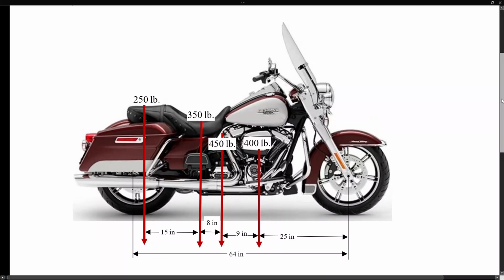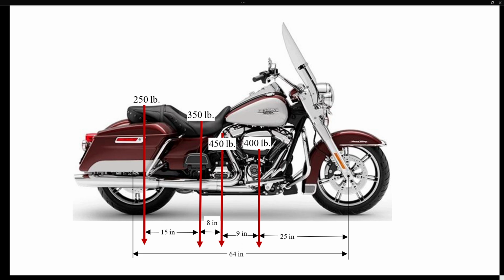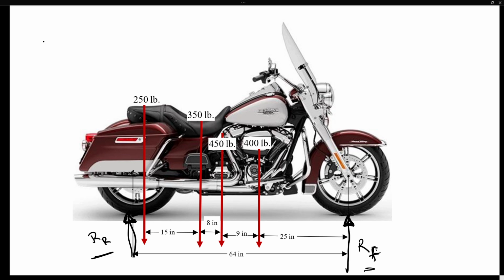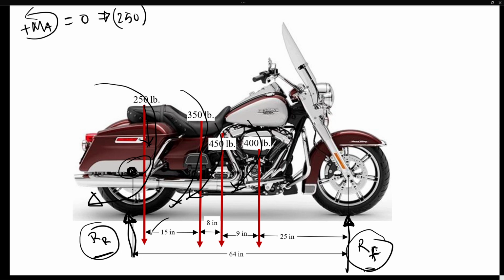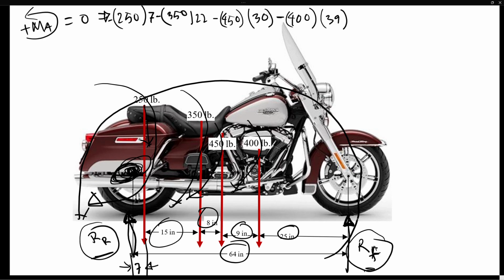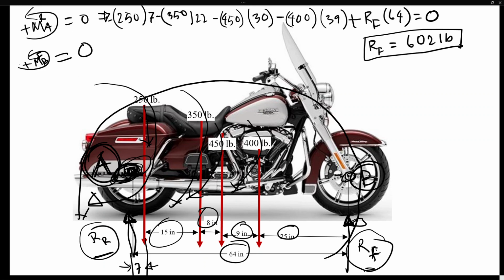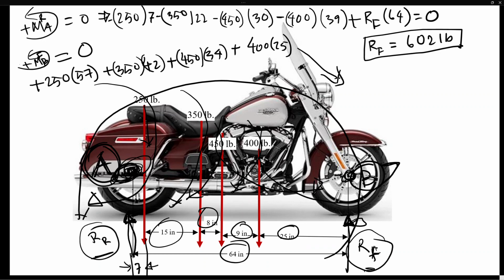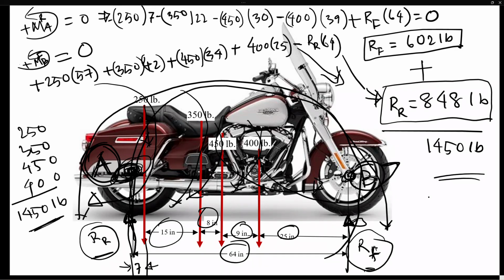Reaction Force Calculation Explained | Real World Practical Example | Updated Version in Description